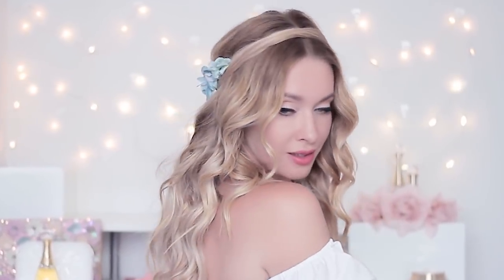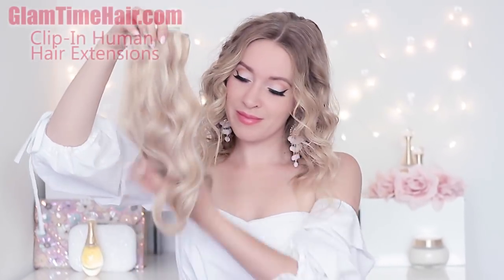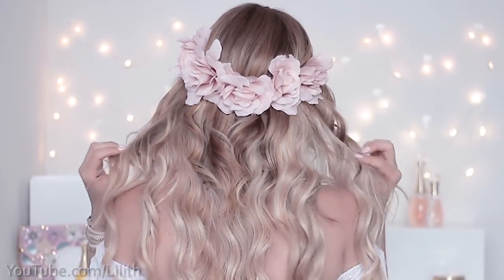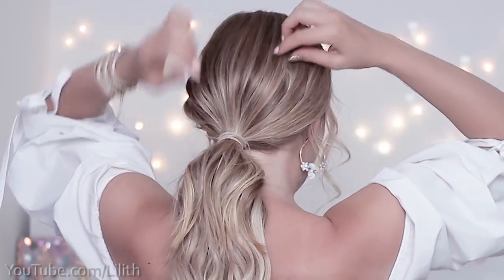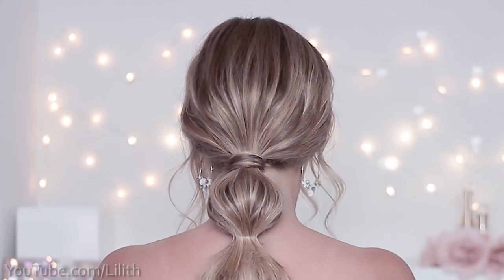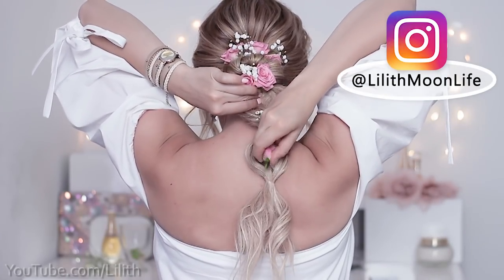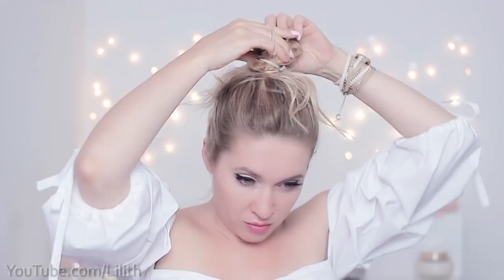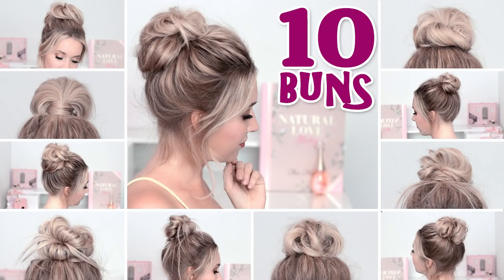SUMMER hairstyles: INSTAGRAM trends for medium/long hair tutorial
❤ Flower headbands: Bijou Brigitte.
Scrunchy: purchased in Japan.

Welcome to another cute, quick and easy hair tutorial on how to turn simple hairstyles into head turners using trendy accessories. Once you get the idea, you can use these techniques with all sorts of different hairdos. I'll show you two simple hairstyles: a down do and a false braid that is super quick and easy to do yet look super stylish. These heatless hairdos are perfect for those moments when you are running late but still want to look pretty.  They can be done in 2 to 5 minutes (and without heat!). You can wear these hairstyles every day to complete your casual glam look or even for special events (when you go out clubbing, for meeting friends, for a party, as a wedding guest, bride, bridesmaid, for prom, homecoming or graduation).